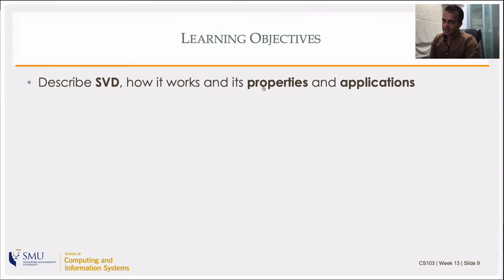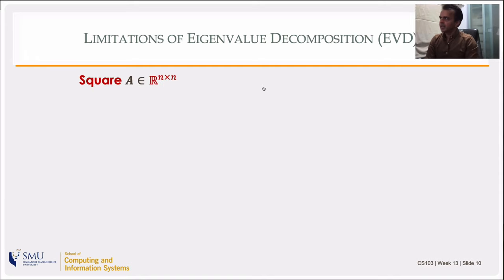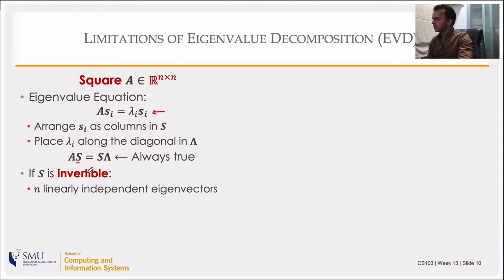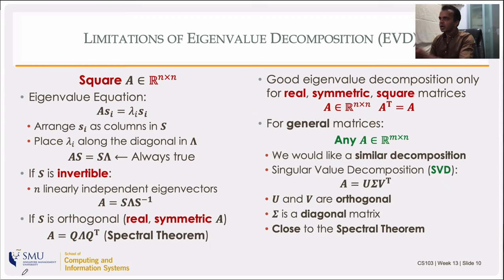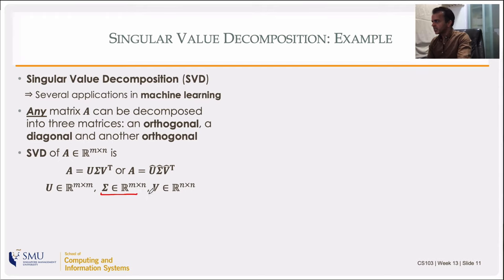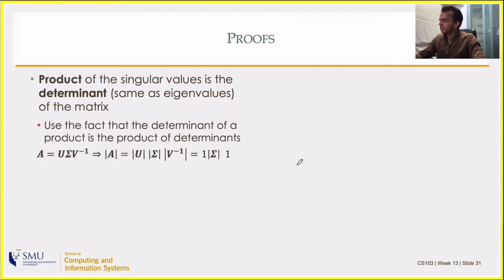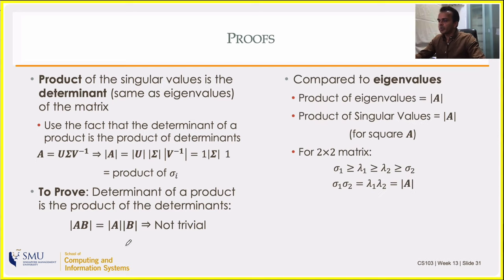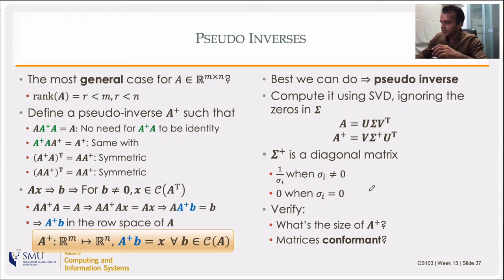LA4CS, Chapter 13: Singular Value Decomposition